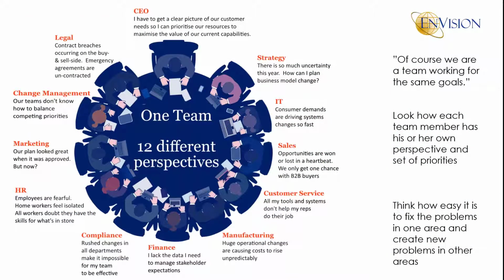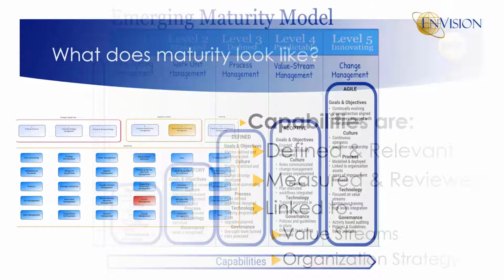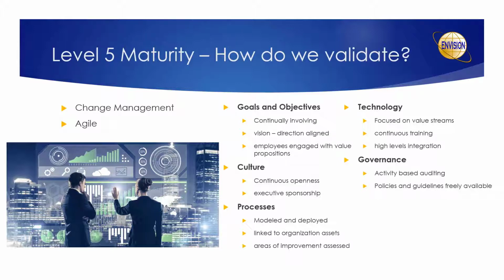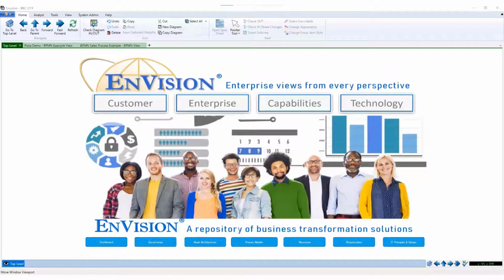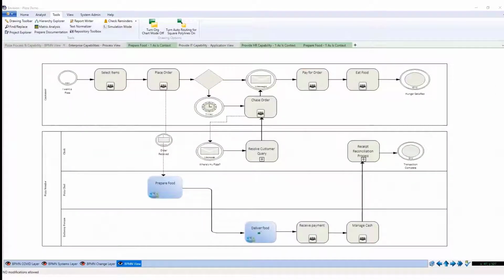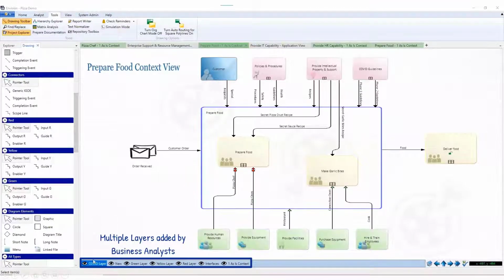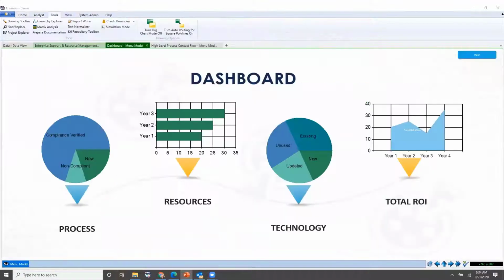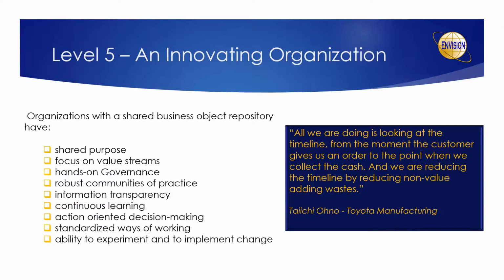The Business Analyst's Guide to Maturity: A pre-requisite for agile projects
This video describes how a shared business object repository can deliver consistency and integrity; and it reduces risk because it reduces the effort required in change projects as well as eliminating remediation and rework.

The video is a recording of a webinar  presented to an audience of business analysts on September 24, 2020.

Without a model of how an organization works and how business functions interact it is more difficult to successfully implement projects for improvement. An Envision model is a great way of communicating how different parts of an organization interact and helps to formulate a common language.  A repository can hold past, present and future models across all disciplines
Envision models:
• helps users see the big picture was focusing specifically on departmental incremental improvements
• allows the organization to capture years of experience and expertise
• Provides a common framework and language
• delivers "how-to" guides to agents and employees and facilitates training

Envision encourages discussions on what needs to be improved and how that improvement might be achieved. Looking at a model of the whole organization also helps prioritising change projects.
The video demonstrates that mature organizations can be agile.
Continual improvement is now practical. It is based on proven processes, defined capabilities and business focused technology.